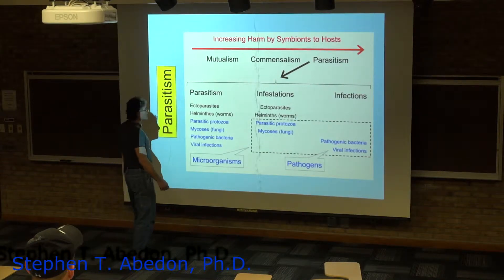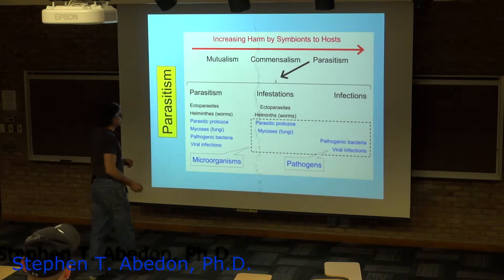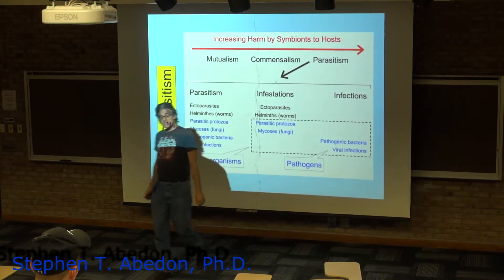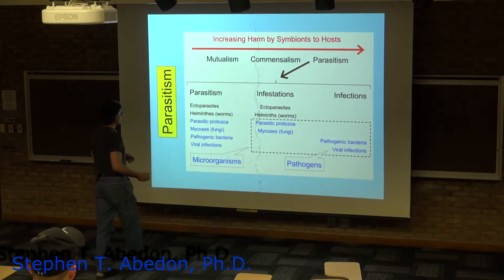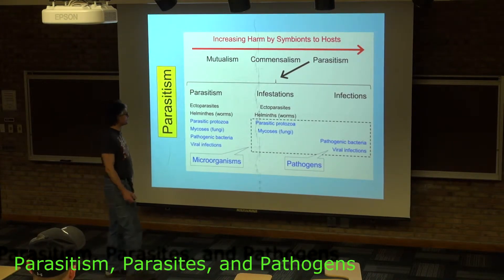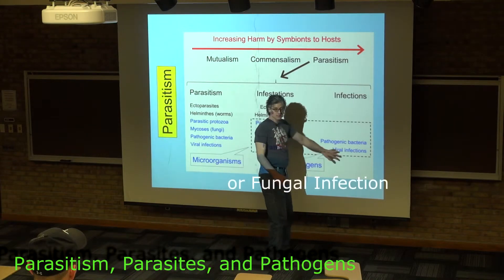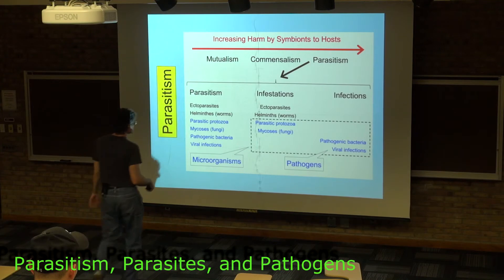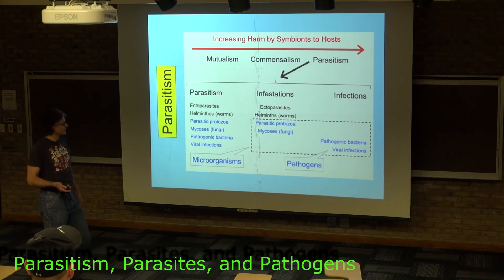Parasitism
An overview of what parasitism is all about as well as what sorts of organisms serve as parasites, or pathogens.